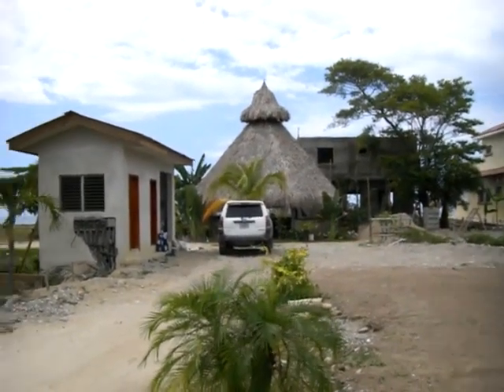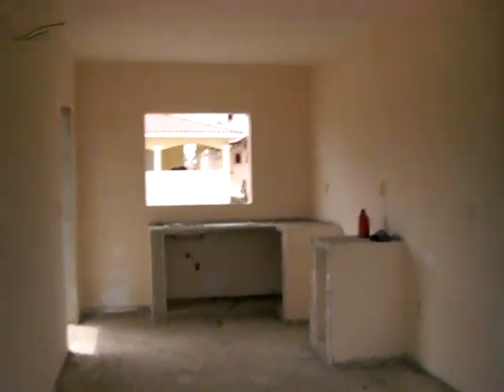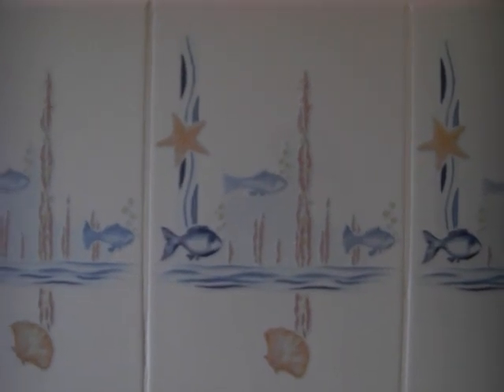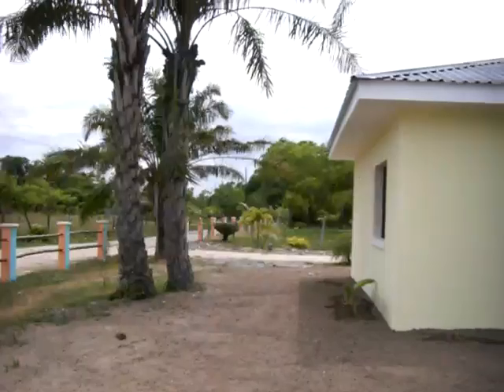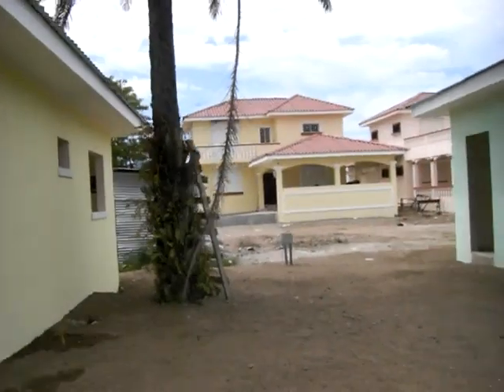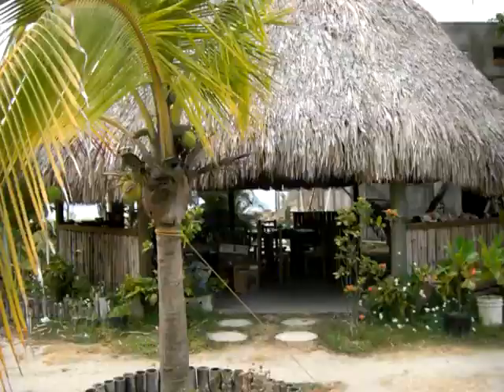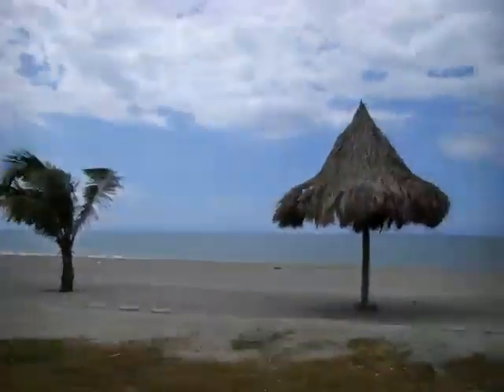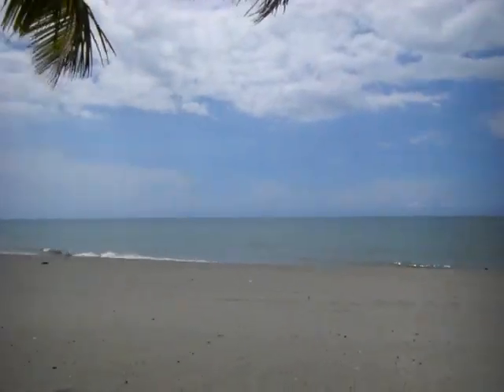la ceiba honduras beach club real estate for sale video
This 2 bedroom, 1 bath bungalow located in La Ceiba Beach Club is only steps from the beach and almost completed. Priced @ $89,900.00 USD you can't go wrong !!
Perfect for vacations, to live year round or to rent out for income.